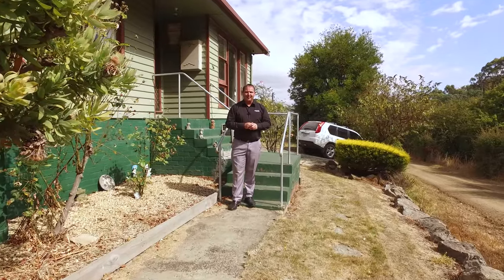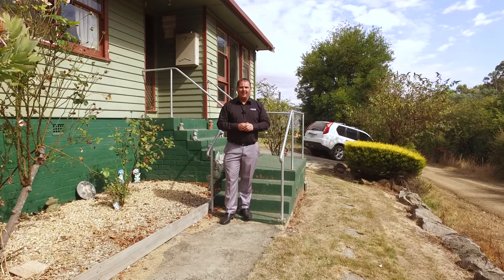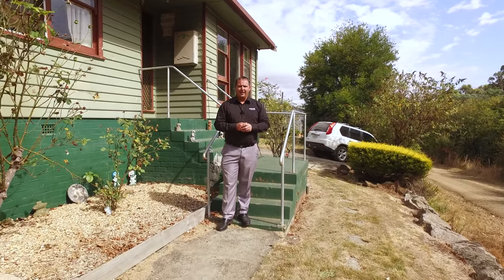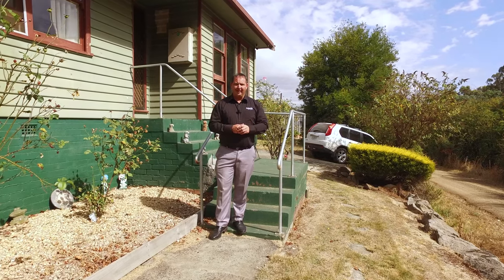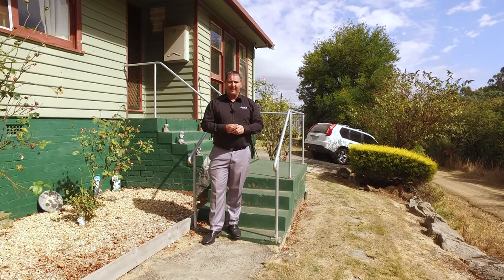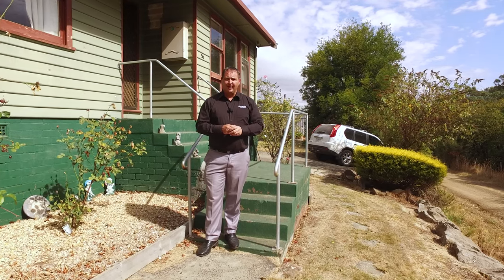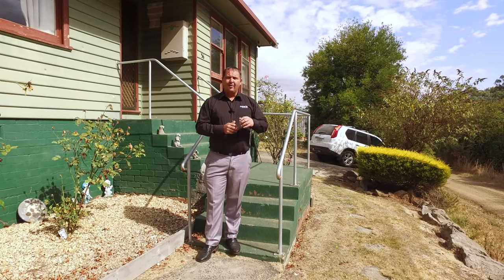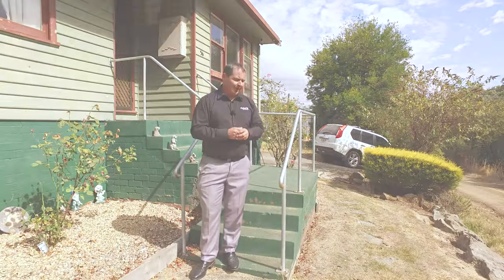56 Blackhall Gully Road Lachlan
Welcome to Blackhall Gully Road situated on the outskirts of New Norfolk on route to the beautiful township of Lachlan.  Perfectly located within a short drive to all services but still in a country setting.    Would suit a young family or investor trying to get into a hot market.    The home is set on two titles of just over 2660sqm with a fully fenced paddock for a sheep or pony…...

• Three bedroom weatherboard home
•  Large open plan living
•  Heat pump and freestanding heater
• Established fruit trees
• Double garage with 3 phase power
• Town water + an extra outside toilet
• 2660sqm block with 2 titles